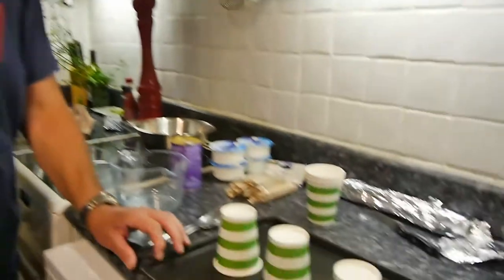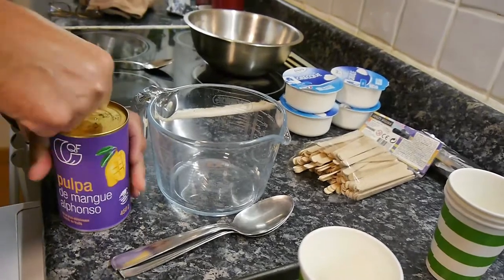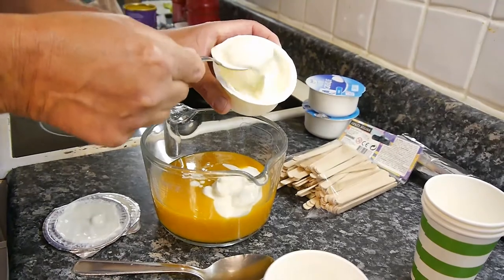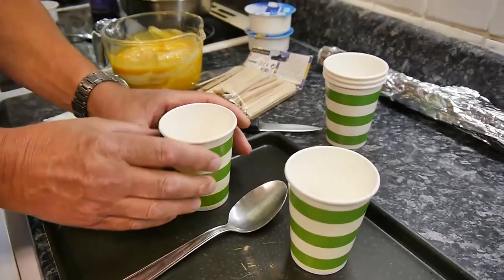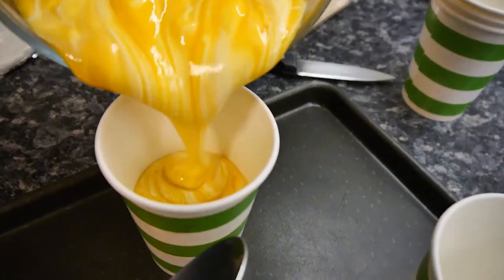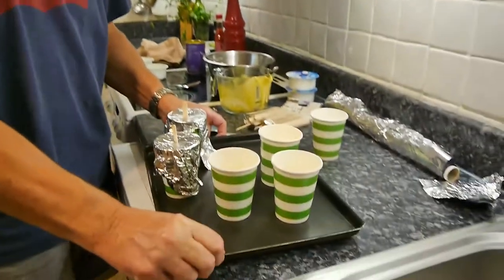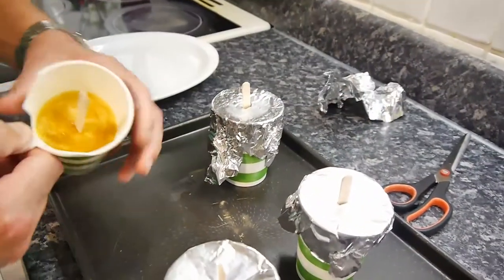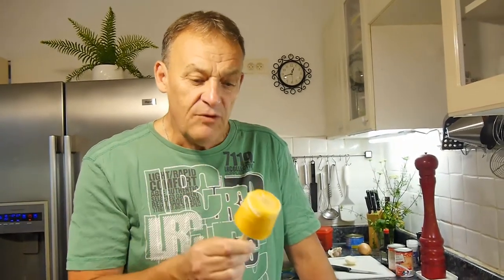HowToBloke makes tinned 🥭 Mango & Greek Yogurt/Yoghurt frozen ice lolly|popsicle|ice-creams recipe!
Watch HowToBloke make a homemade ice-cream lollypop/lollipop using tinned/canned mango and Greek yogurt.